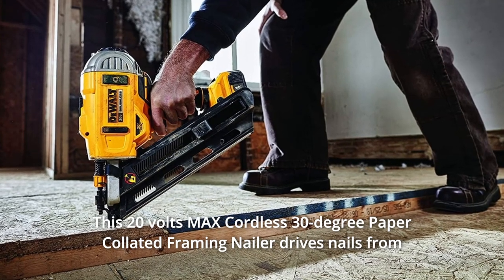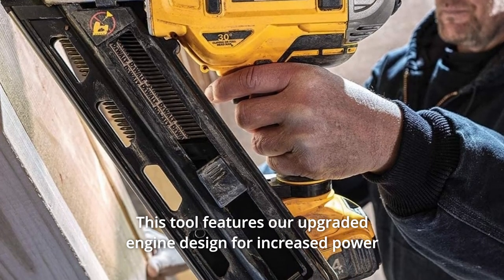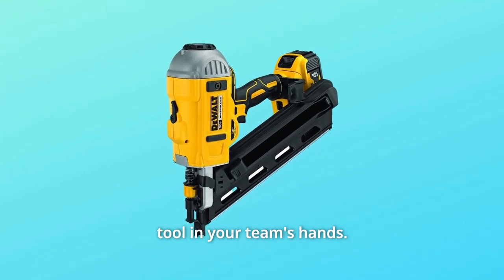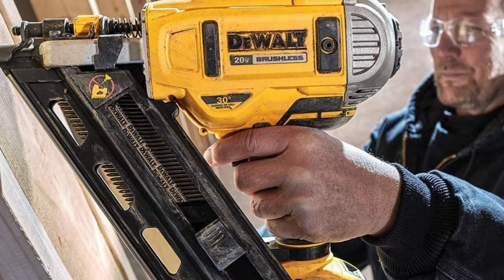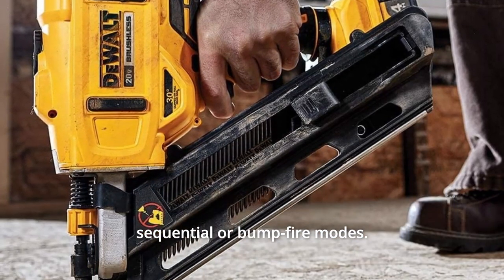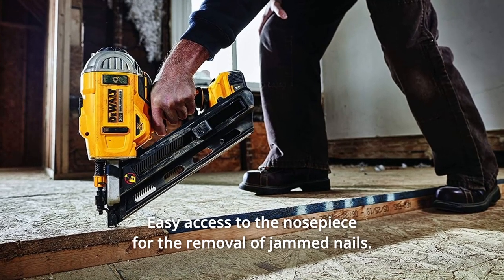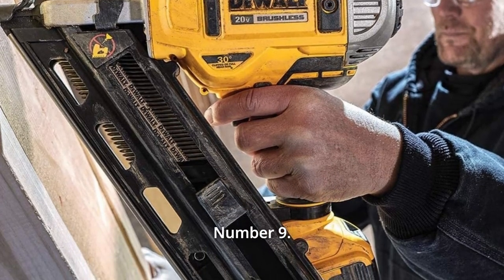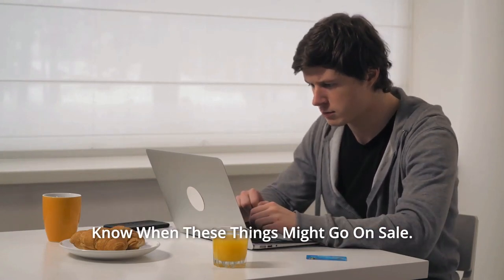DEWALT 20V MAX Framing Nailer Kit 30-Degree Paper Collated DCN692M1 Review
Check Amazon's latest price (These things might go on Sale)

This MAX Cordless 30-degree Paper Collated Framing Nailer runs on 20 volts and drives nails from 2 to 3.05 inches long. This nailer is engineered for demanding jobsite usage, with a long runtime and tremendous adaptability. In comparison to previous Dewalt cordless nailers, this tool has an updated engine architecture for increased power and driving quality. Dewalt 20 volts framing nailer is an efficient, highly productive tool in your team's hands thanks to its compact shape, well-balanced construction, and easy-to-operate features. A battery, a charger, and a kit bag are included in this kit.

Number 1. For versatility, the Dewalt cordless framing nailer boasts a dual-speed motor that is optimised to drive a wide range of fasteners.

Number 2. A tool-free selector switch for sequential or bump-fire modes is included on the framing nailer gun.

Number 3. For perfect nail implantation, a tool-free depth adjustment is available.

Number 4. In the case of a jam, use the stall release lever to reset the driving blade.

Number 5. Rafter hook that can be adjusted.

Number 6. The nosepiece is easily accessible for removing trapped nails.

Number 7. When the tool's nails are low, the tool's dry fire lockout prohibits it from firing.

Number 8. Up to 55 paper collated nails can be stored in a 33degree magazine.

Number 9. 3.05-inch fasteners may be driven into dense lumber.

Searches related to DEWALT 20V MAX Framing Nailer Kit, 30-Degree, Paper Collated (DCN692M1) Review

DEWALT 20V MAX Framing Nailer Kit 30-Degree Paper Collated DCN692M1
DEWALT 20V MAX Framing Nailer Kit 30-Degree Paper Collated